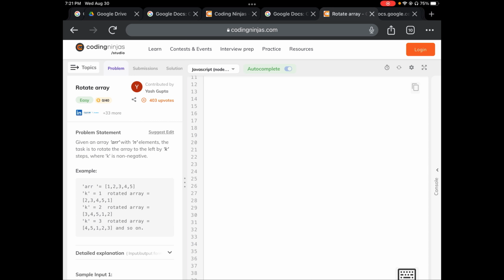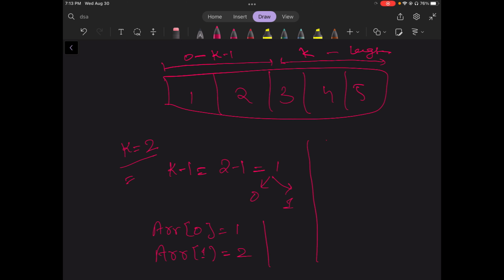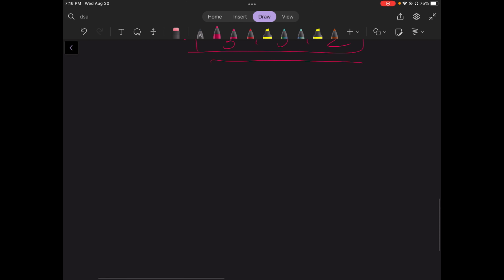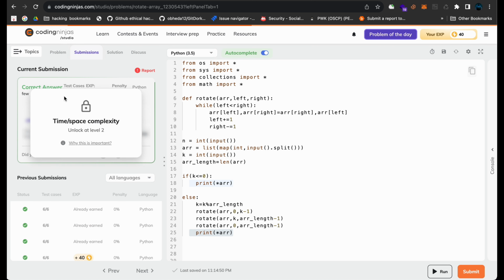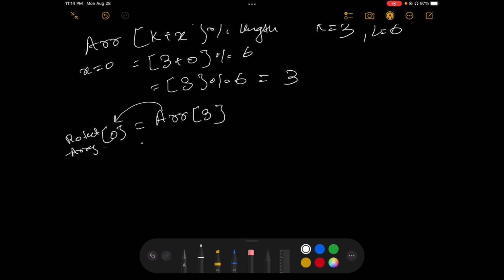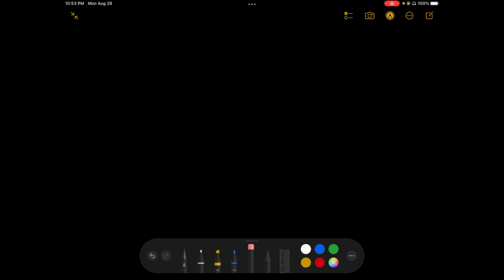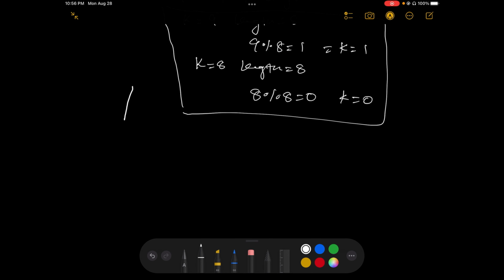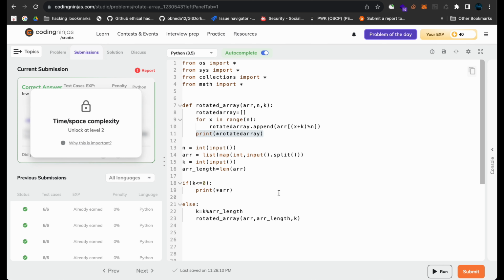Rotate Array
In this video, we will learn about how to rotate and array by k times ,This question is commonly asked in interviews at companies like Microsoft, Dell, and many other major corporations.

Please keep in mind that there can be multiple solutions to solving this problem, and you might come up with alternative approaches as well.